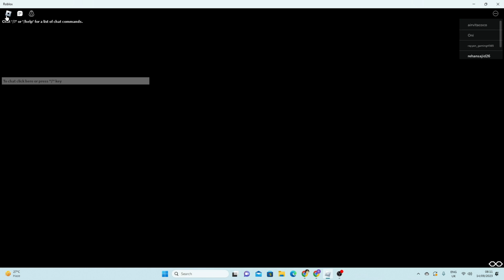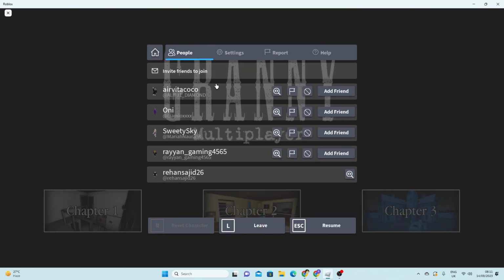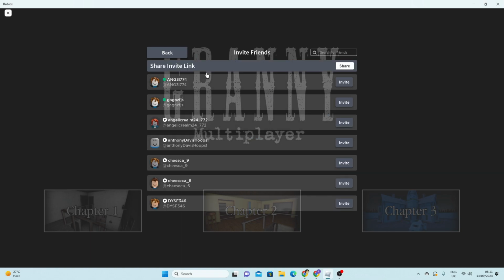How to Invite Friends in Roblox PC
This video is all about How to Invite Friends in Roblox PC.